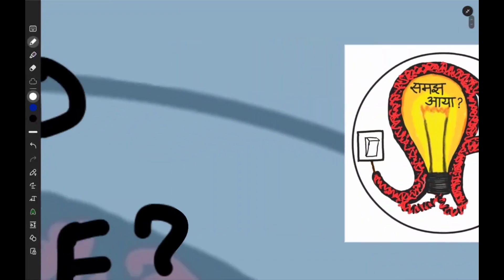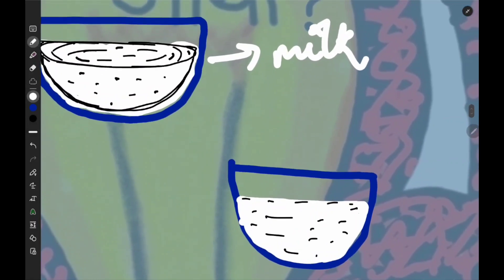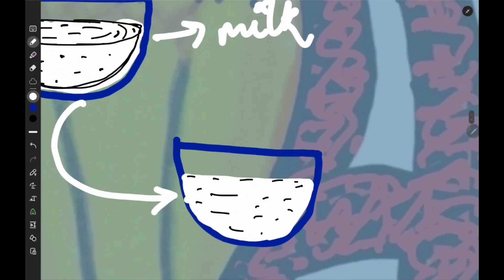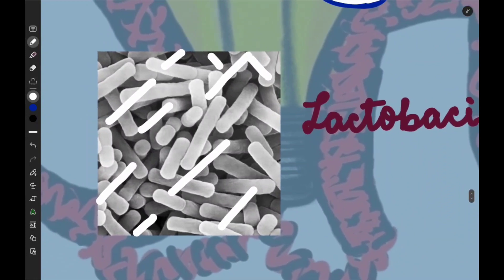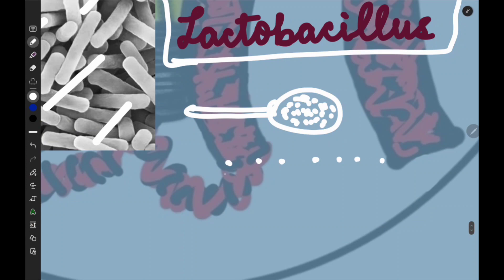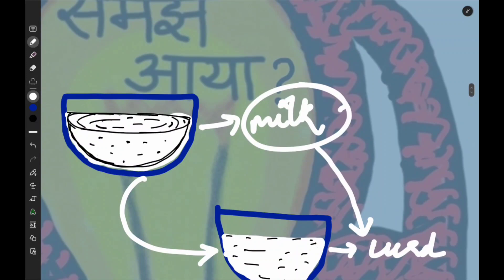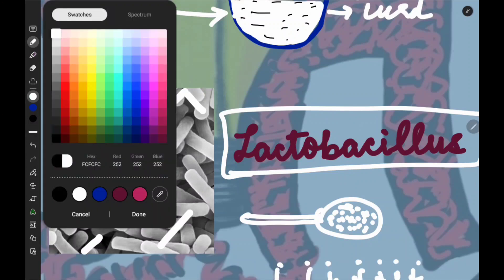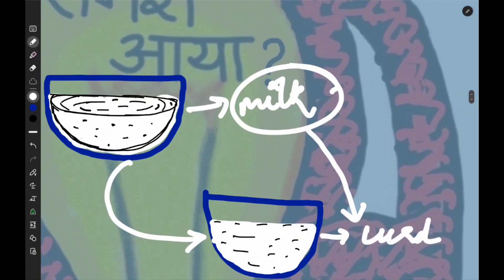How is curd formed? दही कैसे बनता है? 🫙